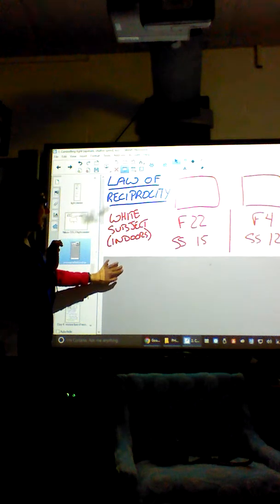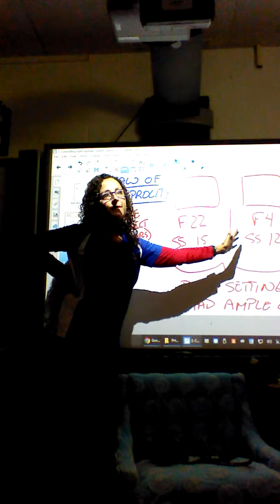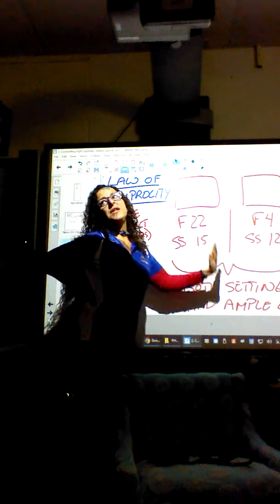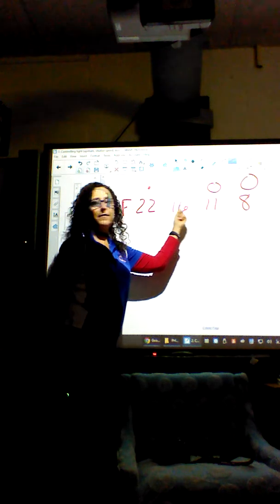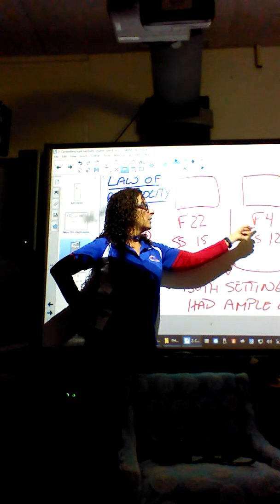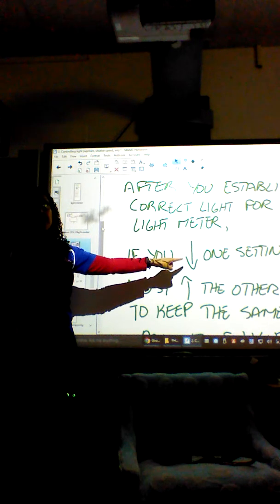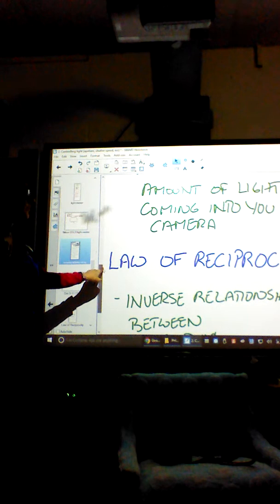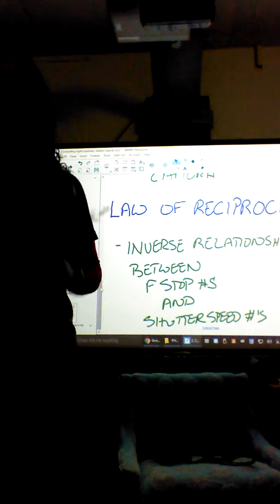law of reciprocity